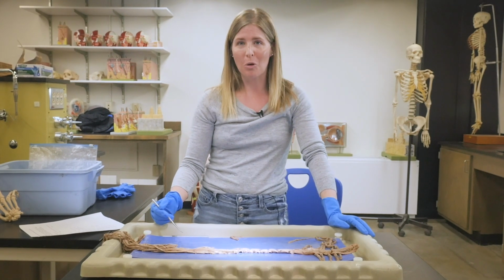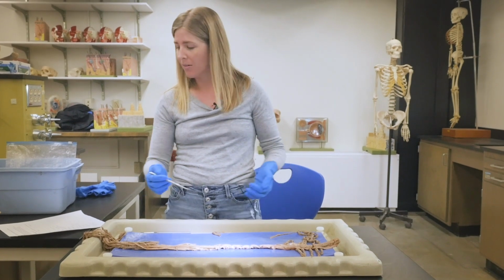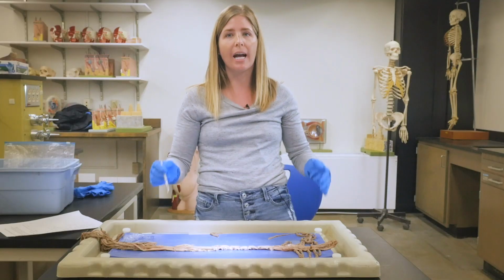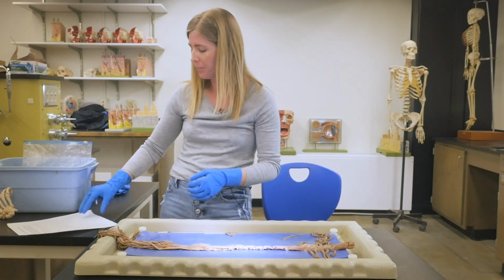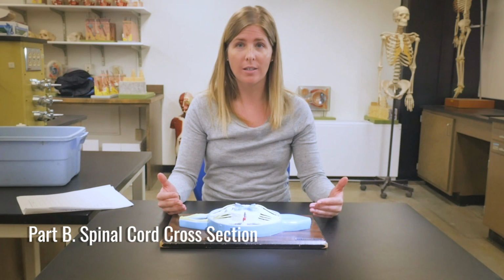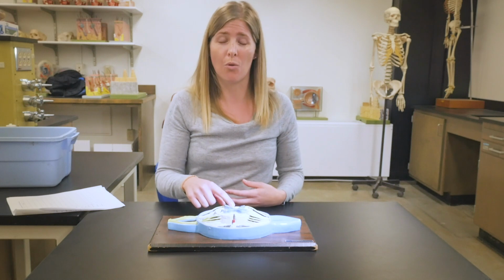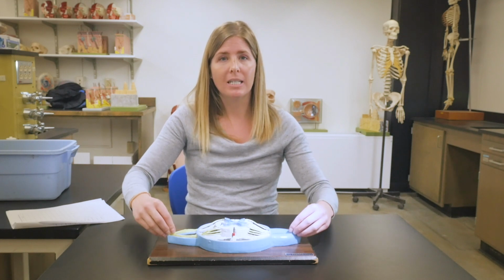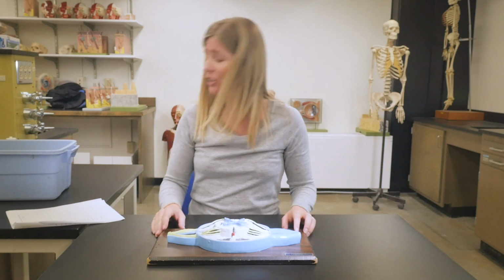Lab 11: Spinal Cord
A blast from the past, out former lab TA Morgan absolutely rocks the spinal cord and all associated models. Ask your TA about any additional questions.